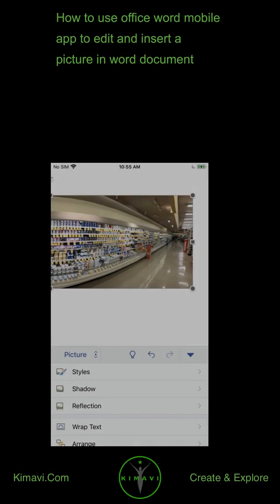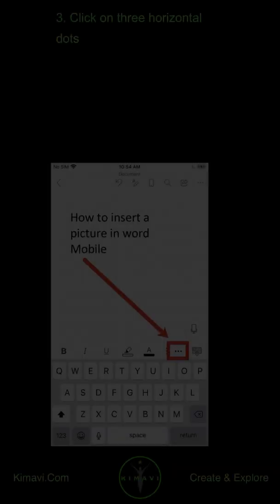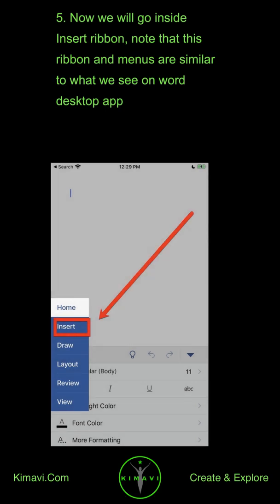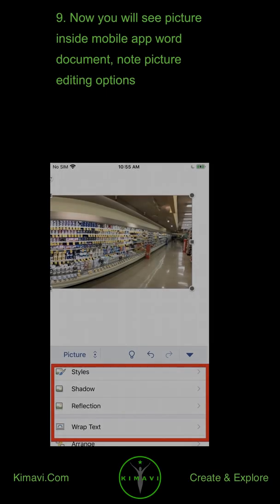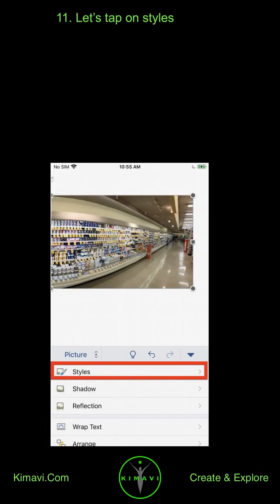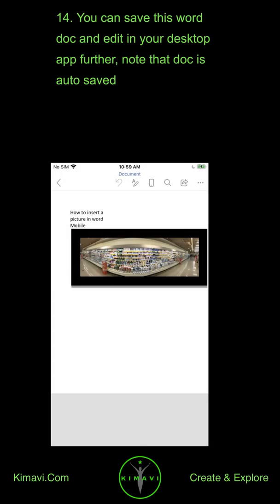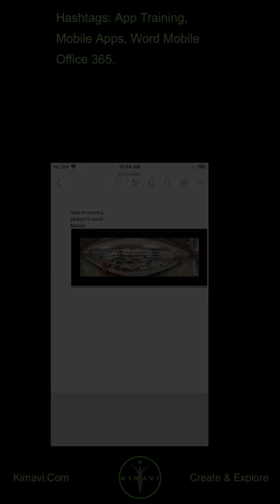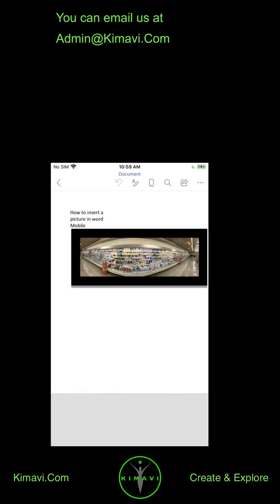How to use office word mobile app to edit and insert a picture in word document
App Training Mobile Apps Word Mobile Office 365.

Welcome to Kimavi Videos (Portrait Mode).

1. Launch word mobile App on your iPhone or Android phone, Log in and click on a new blank document

2. We will learn how to insert and edit a picture in word mobile

3. Click on three horizontal dots

4. Now we are inside word ribbon for mobile, tap on home drop down

5. Now we will go inside Insert ribbon, note that this ribbon and menus are similar to what we see on word desktop app

6. Inside insert ribbon menu, tap on pictures

7. Now go inside your photos library, tap on an album, you may have to give permission to app to access your mobile photos

8. Select an album and select a picture

9. Now you will see picture inside mobile app word document, note picture editing options

10. You can do simple picture editing ere

11. Let’s tap on styles

12. We can select styles, let’s add black borders on picture

13. Now we got black borders, you can crop and do lot more picture editing here

14. You can save this word doc and edit in your desktop app further, note that doc is auto saved

15. And this finishes our quick tutorial on how to insert and edit a picture in word mobile

Watch similar videos via Hash Tags